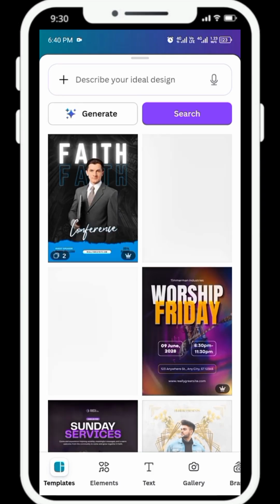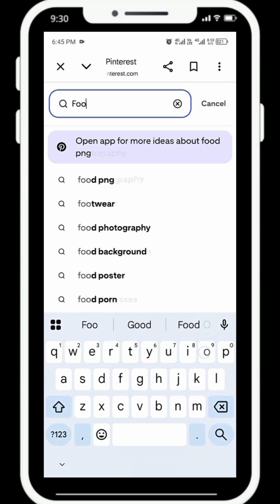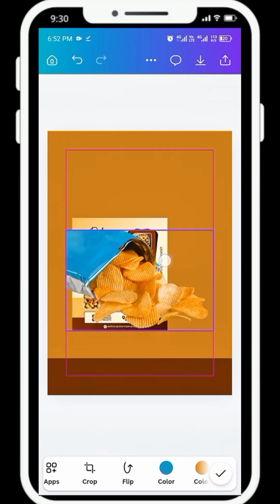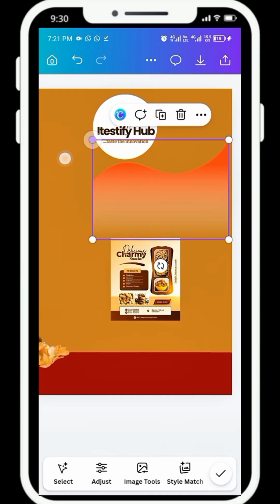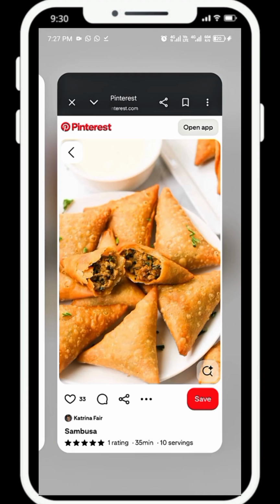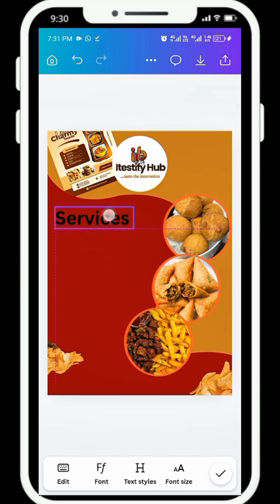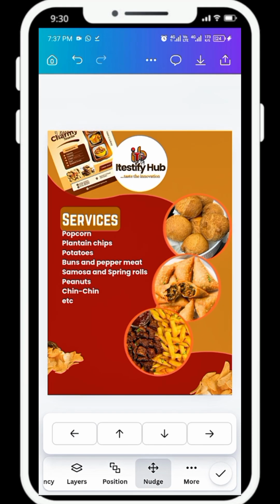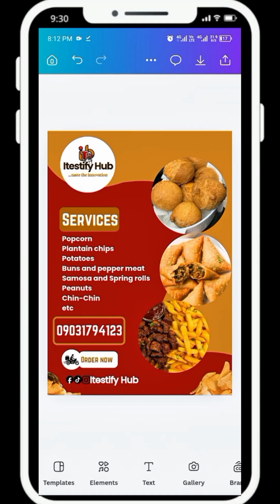How to Create a Business Flyer Design in Canva | Step-by-Step Masterclass (Beginner Friendly)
Want to design stunning business flyers even as a beginner? In this step-by-step tutorial, you’ll learn how to create a professional flyer using Canva — no experience needed!
In this masterclass, I’ll show you:

✨ How to structure a clean and eye-catching flyer
✨ How to choose the right colors, fonts, and layout
✨ How to add images and text without clutter
✨ Tips to make your design look professional
✨ Beginner-friendly tricks to boost your design skills
Whether you're promoting a business, event, or personal brand, this tutorial will help you design like a pro.

🚀 Who this is for:
✔ Students learning digital skills

📢 Bonus:
Join my free masterclass where I teach: 🎨 Canva design